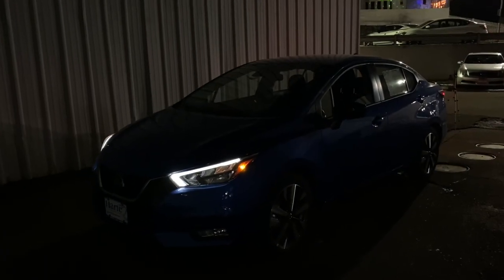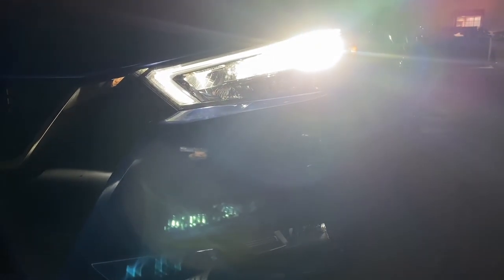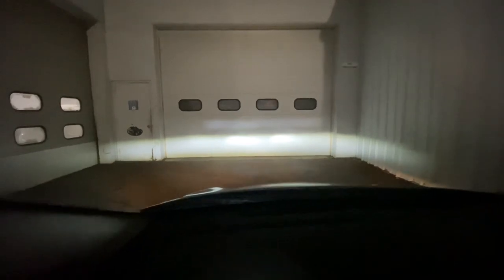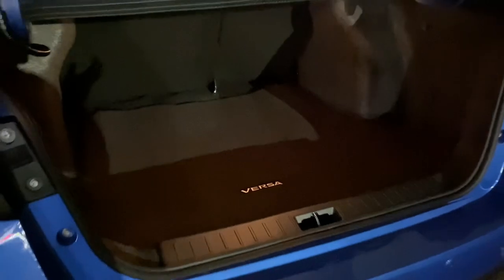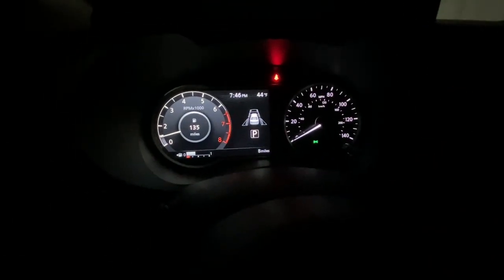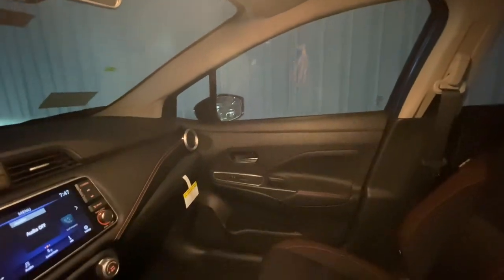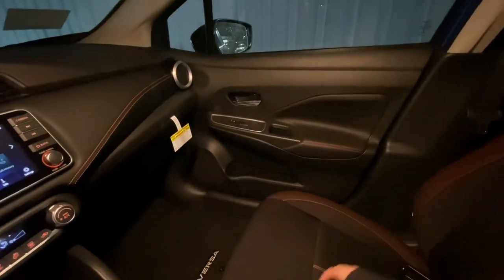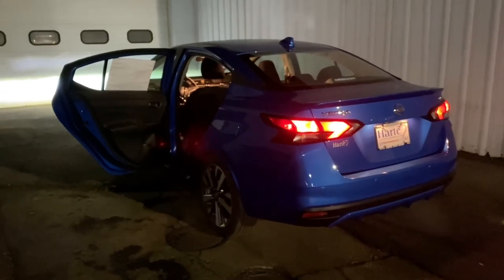AT NIGHT 2020 NISSAN VERSA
Thanks to David and Joe if you guys have any questions or interested get in touch with them

Joe Tramuta
General Sales Manager